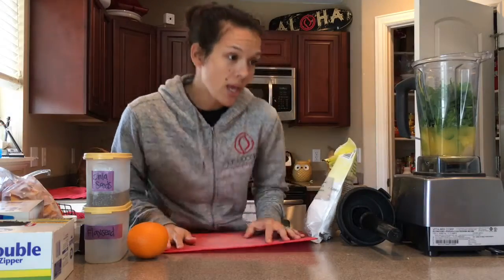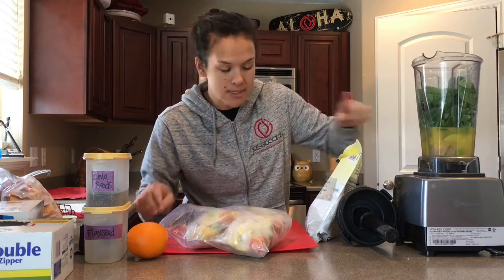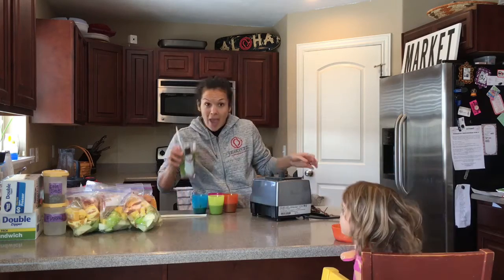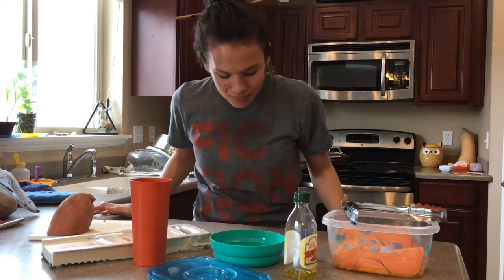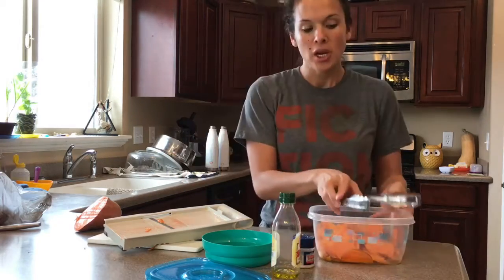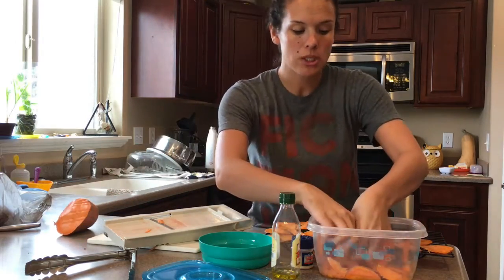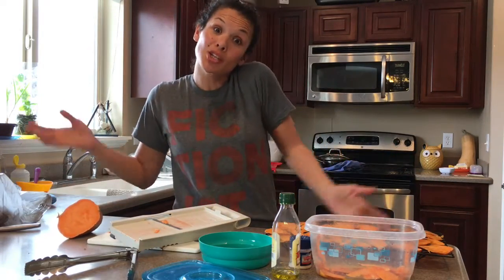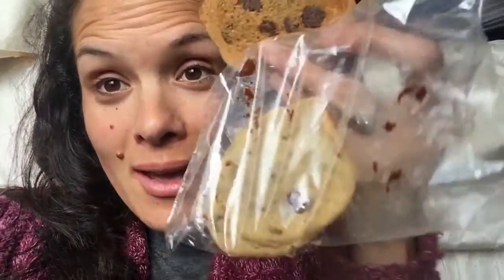How To: Smoothie Packs & Sweet Potato Chips / Eating Cookies in Secret!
Start your day out Healthy with these easy smoothie packs & a healthy snack with Sweet Potato Chips.

I chop & freeze fruit for our smoothies, pack them in ziplocs & freeze them so they're easy and ready to go.
My favorite green smoothie:
1 granny apple, 1 banana, 1 orange, small handful of chopped pineapple (or 1 lemon), 1 handful of spinach, 1-2 carrots, 1 cup OJ, 1 T chia seeds.

I love this smoothie, its tart & sweet and so good.

Sweet Potato Chips
Slice Yam/Sweet Potato into thin slices. Brush olive oil lightly onto the slices. Bake in 225-250 degrees for 1 1/2 - 2 hours. So yummy & crisp!

Hey wanna send me a postcard or something special, I'll make sure I share that in a video!
Rachel @ The Ohana Adventure
520 North Main St #439

Thanks for joining the Ohana...Here's the Line up
Mom - Rachel
Dad - Jase
Klai 12
Rykel 11
Shae 9
Wyatt 7
Evelin 6
Cora 3

The Ohana Adventure
520 North Main St. STE #439

Rach & Jase & Ohana

MAIL TO:

Ohana Adventure
250 N Redcliffs Dr,
4B #366